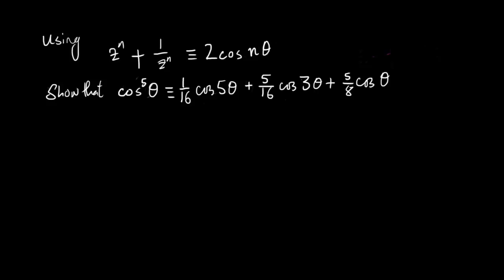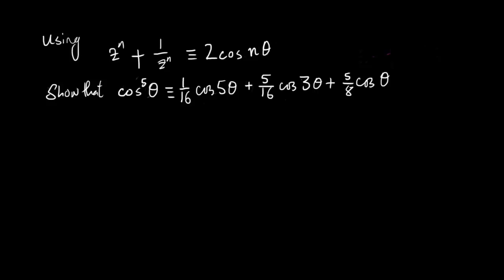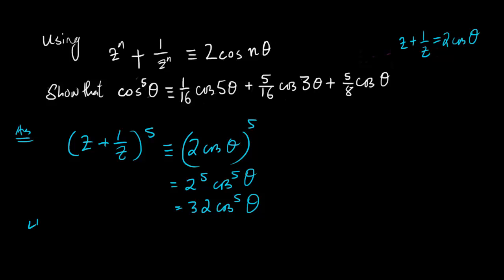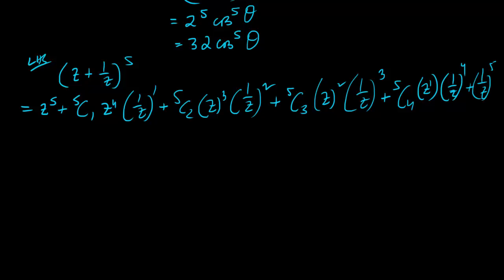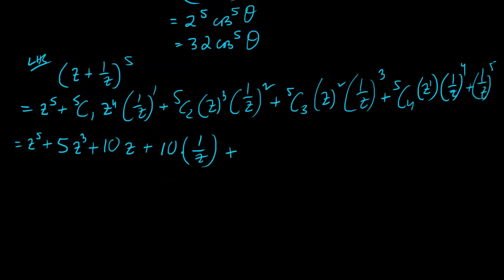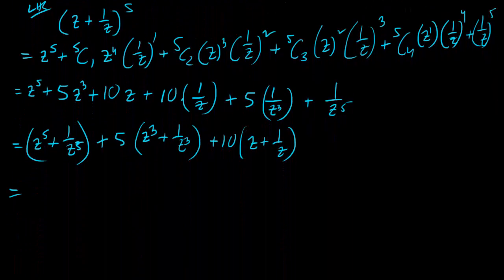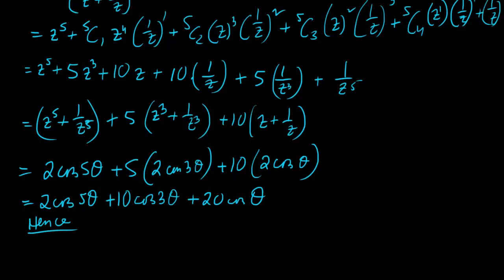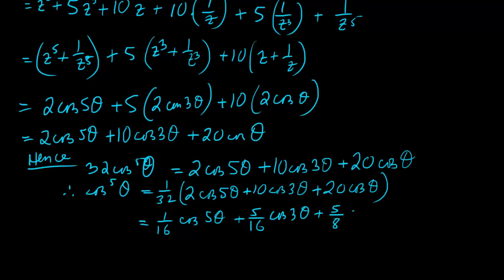F2 Complex Numbers Part5 (Power of Cosine- Worked Example2)